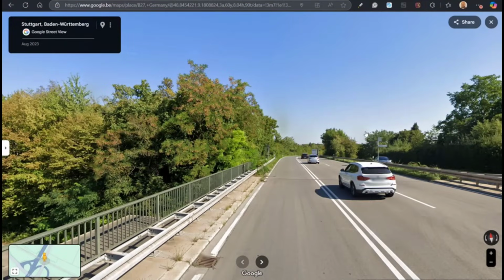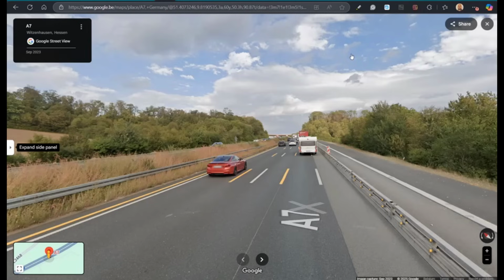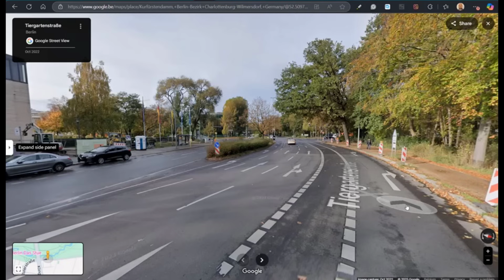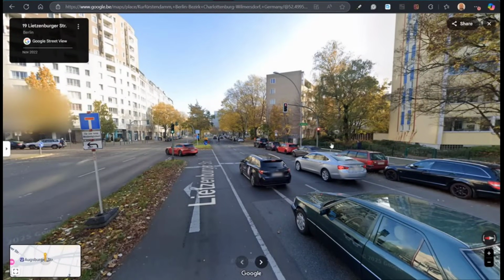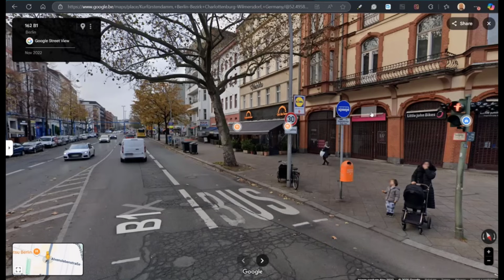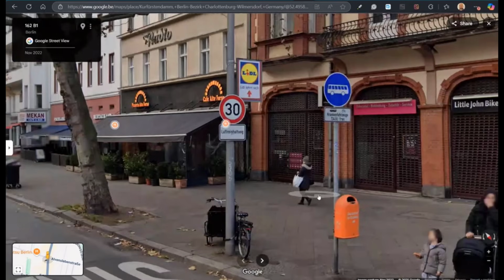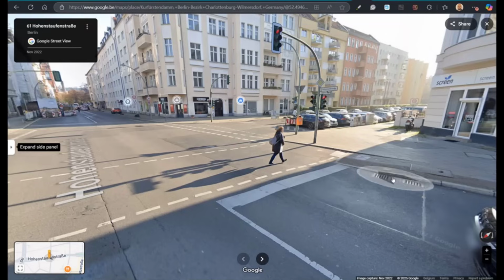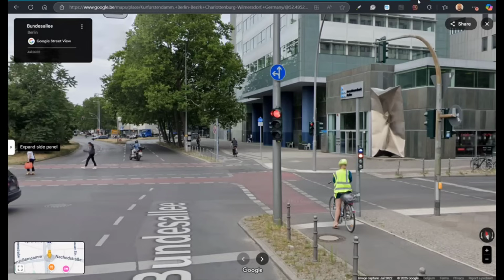Driving License Germany | 7 Essential Lane Rules for Driving in Germany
In this video, we explain the road markings in Germany that every driver needs to know to pass the German driving theory exam and navigate the roads safely. This video will help you:

• Understand the definition of a road — recognize the hardened surface (roadway or carriageway) where vehicles are allowed to drive.
• Understand sidewalks — identify pedestrian paths where vehicles are not permitted.
• Understand lanes — recognize how roads are divided into lanes for vehicle movement.
• Understand white broken lines — identify lane markings that allow vehicles to change lanes.
• Understand yellow or orange broken lines — recognize temporary or alternative lane markings that permit lane changes.
• Understand white continuous lines — treat as a wall that prohibits lane changes to prevent accidents.
• Understand orange continuous lines — follow temporary markings that prohibit lane changes and override white markings.
• Understand lane change maneuvers — perform lane changes carefully only when necessary, such as for overtaking or turning.
• Understand mixed line scenarios (broken and continuous) — apply rules based on the closest line to the vehicle for safe lane changes.
• Understand temporary orange road markings — prioritize over white markings during road works to follow altered traffic patterns.
• Understand pre-sorting lanes — position vehicles in the correct lane based on intended direction (e.g., left, right, or straight).
• Understand lane reduction markings — move to the indicated lane as soon as safely possible when a lane is closing.
• Understand traffic islands — avoid driving or stopping on these areas to maintain proper traffic flow.
• Understand bus lanes — recognize lanes reserved for public buses and specific vehicles like bicycles or emergency vehicles.
• Understand pedestrian crossings — give priority to pedestrians at zebra markings to ensure their safety.
• Understand traffic signs — interpret signs (e.g., blue round boards, red-bordered boards) to follow road rules correctly.
• Understand stop lines — stop vehicles before these lines at junctions when required by traffic lights or signs.
• Understand bicycle lanes and crossings — give priority to bicycles at crossings without traffic lights to ensure safe passage.
• Understand traffic light rules — follow signals for vehicles, pedestrians, and bicycles to coordinate safe movement.
• Understand pedestrian corridors — allow pedestrians to cross safely, waiting if necessary, even if lights change.

Plus, you’ll get essential tips that will help you during your road test.

Share this with friends preparing for their German license!

If you have any questions or comments, feel free to add your comments!

Chapters:
00:00 Introduction
00:27 Definition of roadway and lanes?
01:32 Broken lines lanes
03:44 Continuous lines lanes
04:42 Broken lines and continuous lines next to each other
06:46 Temporary road markings
08:53 Lane pre-sorting road markings
11:55 Lane reduction road markings
13:40 Island markings
14:50 Bus lanes
17:19 Pedestrian crossing
18:59 Corridor for pedestrian crossing
20:58 Bicycle lane and bicycle crossing